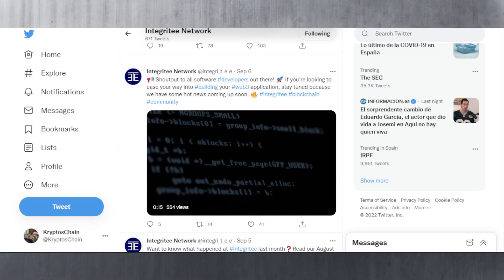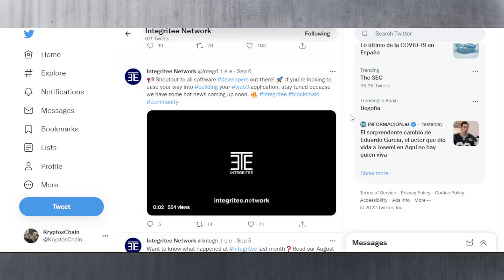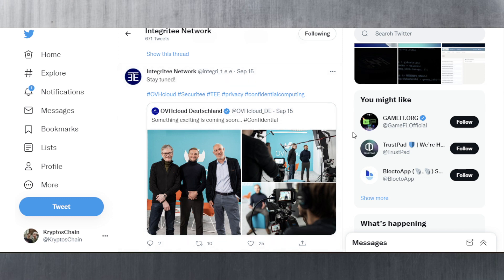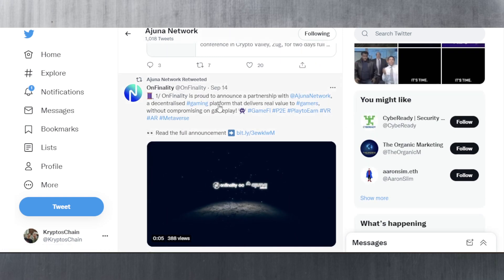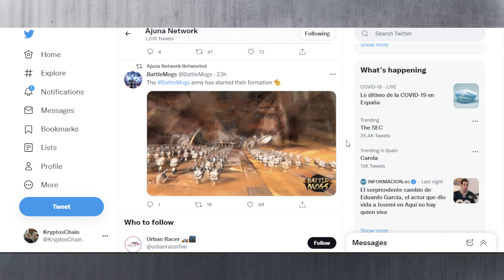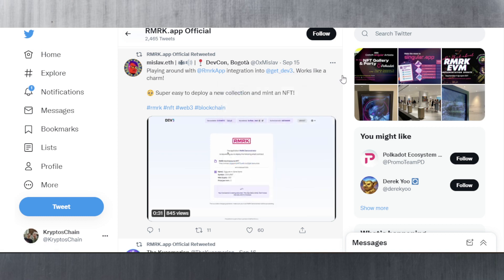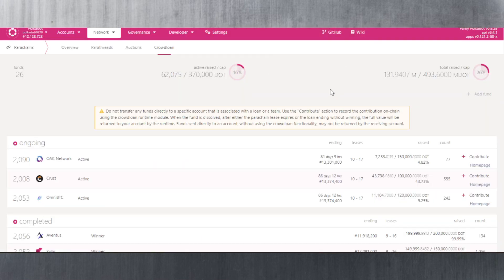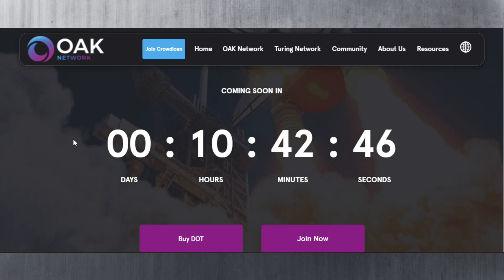Polkadot News | Integritee Launch SDK, RMRK, OAK Go Live & more !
In this Polkadot News video, I talk about the launch of the Integritee sdk, RMRK's latest news, Ajuna the Dotsama of gaming & Oak Network going live in under 1 day !

00:00 - Integritee Network
03:50 - Ajuna Network
06:55 - RMRK
10:16 - Oak Network